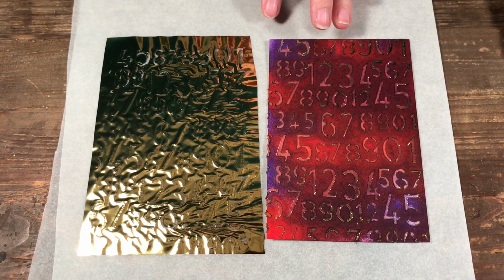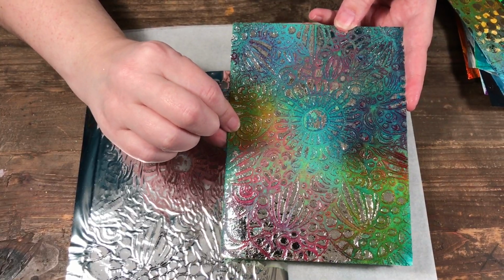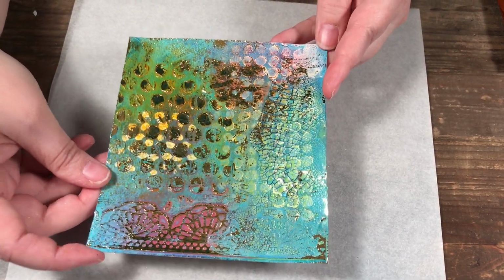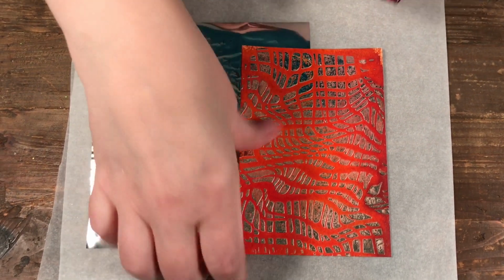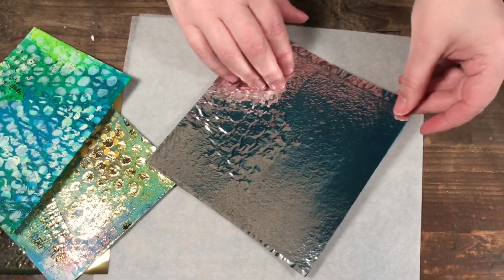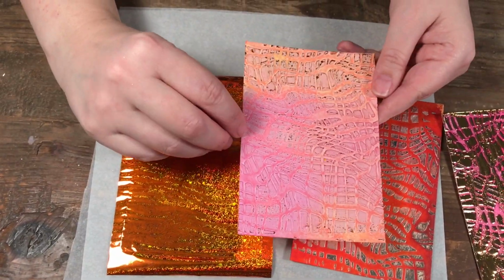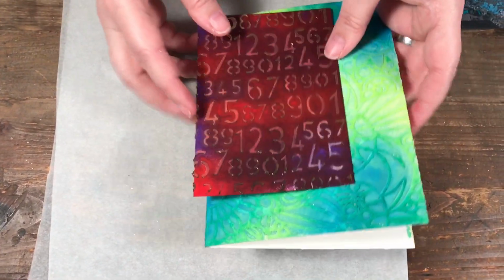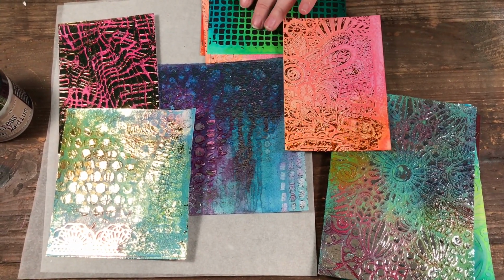What other Mediums can you foil with?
Christine shows you a number of mediums that can foil with and a couple that just won't work.

• Ranger Ink - Tim Holtz - Distress Texture Paste - 3 Ounces - Matte

• Therm O Web Gina K Designs GLIMMERING GOLD Fancy Foil Deco Foil 18124

• Therm O Web Gina K Designs DAZZLING ORANGE HOLOGRAPHIC Fancy Foils Deco Foil 18070

• Therm O Web Gina K Designs BRILLIANT BLUE HOLOGRAPHIC Fancy Foils Deco Foil 18069

• Therm O Web Gina K Designs TWINKLING PINK HOLOGRAPHIC Fancy Foils Deco Foil 18071

• Therm O Web Gina K Designs BUBBLEGUM Fancy Foils Deco Foil 18068

• Therm O Web Gina K Designs RADIANT RED Fancy Foils Deco Foil 18062

• Therm O Web Gina K Designs GLITTERING GREEN Fancy Foils Deco Foil 18063

• Therm O Web Gina K Designs SPARKLING SILVER Fancy Foils Deco Foil 18061

• Therm O Web Gina K Designs SILVER SEQUINS Fancy Foils Deco Foil 18038

• Therm O Web - iCraft - Deco Foil - 6 x 12 Transfer Sheet - Rose Gold - 20 Pack

• Therm O Web - iCraft - Deco Foil - 6 x 12 Transfer Sheet - Gold - 20 Pack

• Therm O Web - iCraft - Deco Foil - 6 x 12 Transfer Sheet - Silver - 20 Pack

• Therm O Web Rebekah Meier PATINA Mixed Media Transfer Foil 19010

• Therm O Web Rebekah Meier VINTAGE TIN Mixed Media Transfer Foil 19008

• Therm O Web Rebekah Meier ANTIQUE PEARL Mixed Media Transfer Foil 19006

• The Crafter's Workshop - 6 x 6 Doodling Templates - Gauze

• Stampers Anonymous - Tim Holtz - Layering Stencil - Doodle Art 1

• The Crafter's Workshop - 6 x 6 Doodling Templates - Script Dots